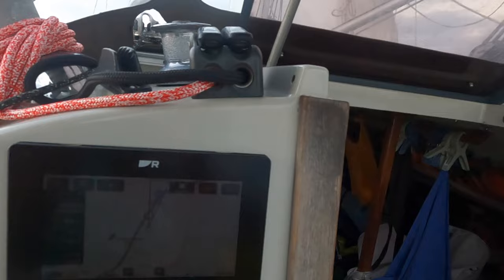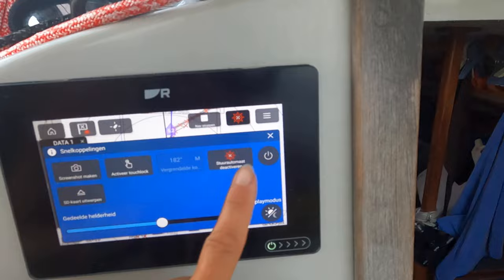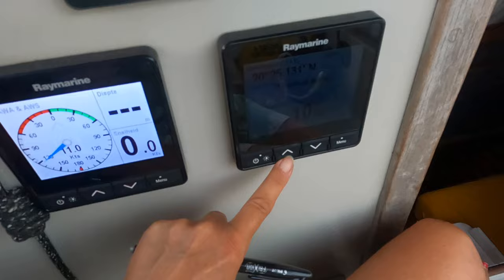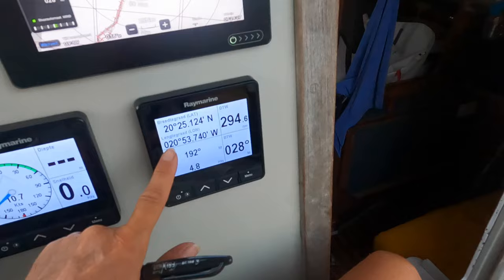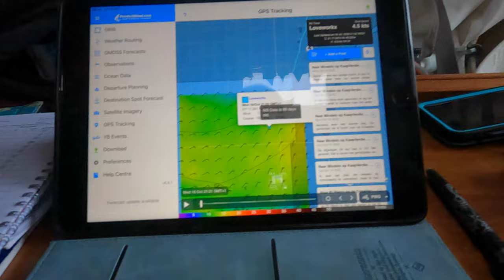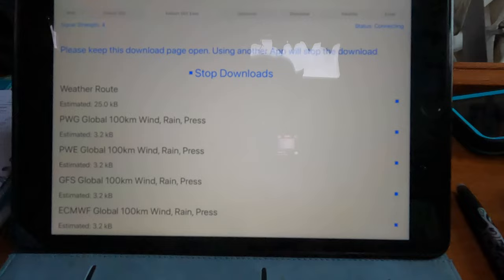836 NM of Solo Sailing to Mindelo Cape Verde part 2 - Ep. 168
From El Hierro I sail 836 NM to Mindelo, Cape Verde in 7,5 days. It feels like I am on the trade winds. I have a very good speed. At the end 6 to 6,5 even sometimes over 7 knots. And I have to slow the boat down, to prevent from arriving in the middle of the night.

My name is Jacqueline Evers. My sailboat is a 27 foot Grinde called Loveworkx. As of 1st July 2023 I am on my solo circumnavigation from The Netherlands.

Do you want to know more about my boat or read my blogs?

Do you want to support me? You can do this from 1.50 euros per month via my Patreon account If you want to make a one-time or monthly donation, you can also do so via PayPal (Thank you very much!!)

Sailing with love around the globe.

Jacqueline Evers

- Boxer in Blue
- Navionics
- PredictWind
- Somnox
- Xebia
- Marcel's Green Soap
- Dokkumer Vlaggen Centrale
- Maneki Neko
- Marcel's Green Soap
- Ellen van Holsteijn
- Mark van Holsteijn

- René
- Anne-Mieke
- Amorgos Skippers
- Menno van Eekelen
- Bas & Eva
- Just van der Kam
- Erik Aapkes
- Rik van den Bovenkamp

Thank you to my Patreons:
- Mark van Holsteijn
- Michaël Berger
- Lynn Jonkman
- Rico
- Cornelis van der Bent
- Majella Molenaar
- Jos van den Bos
- Alexandra Audemard